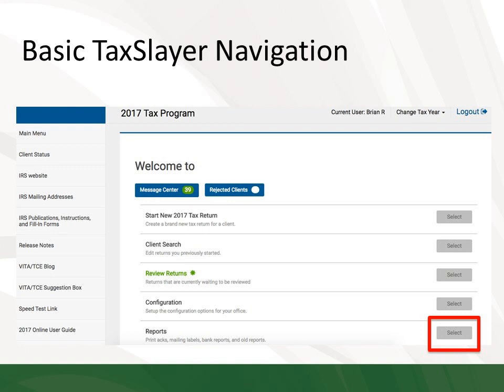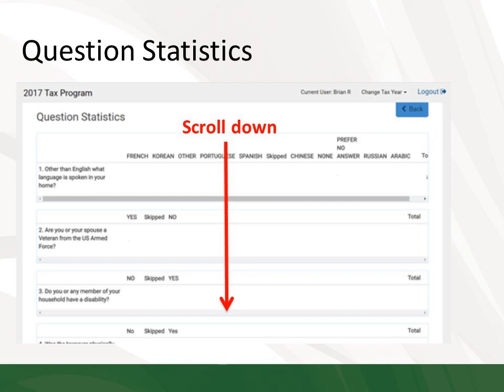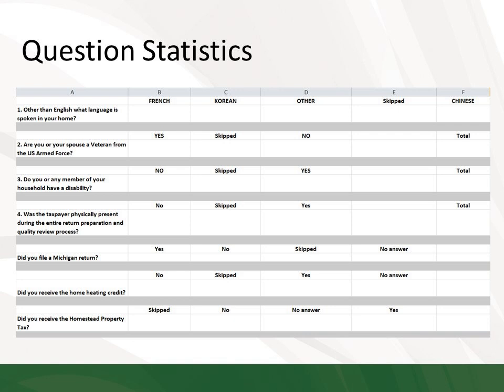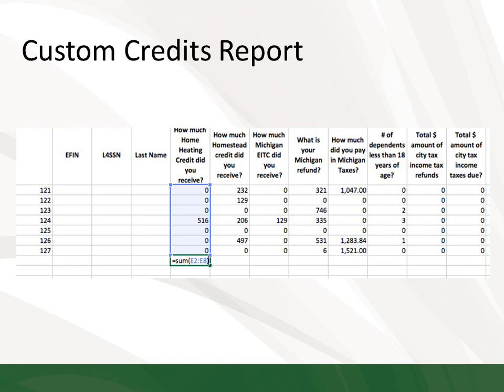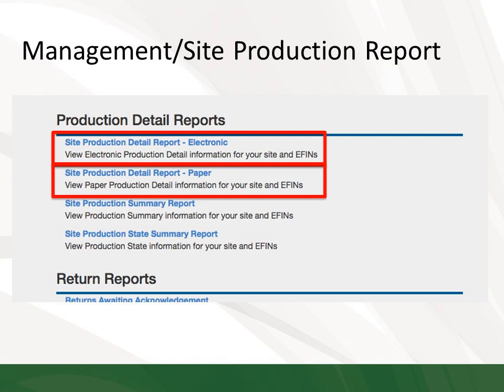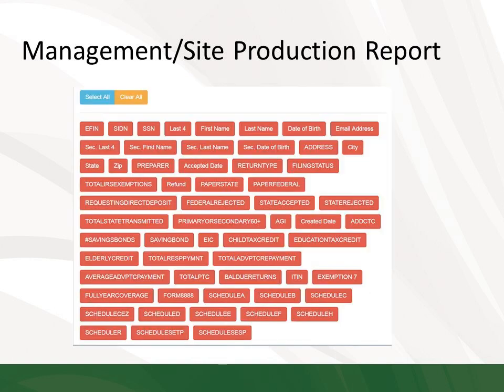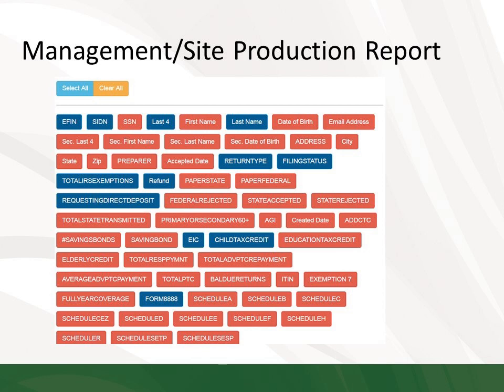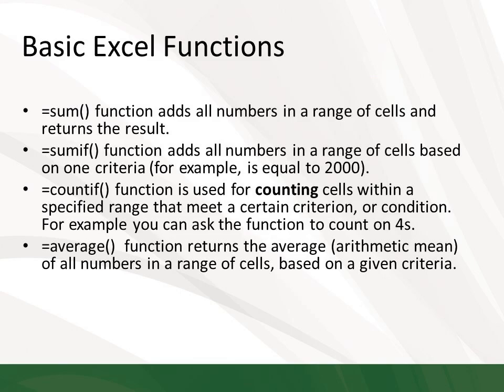MEIC Data Collection Webinar